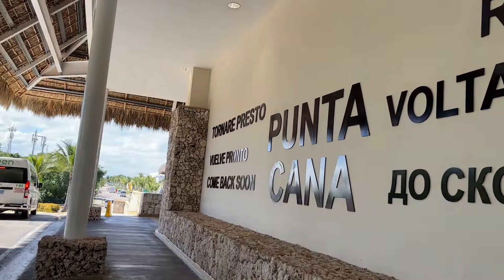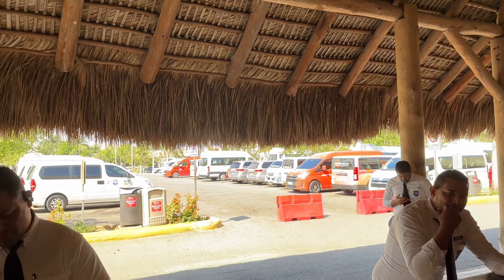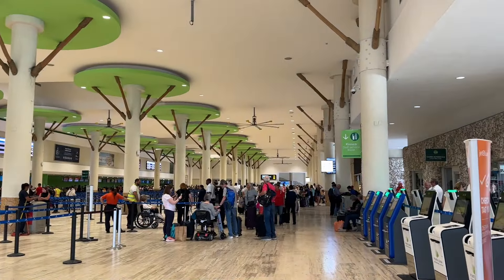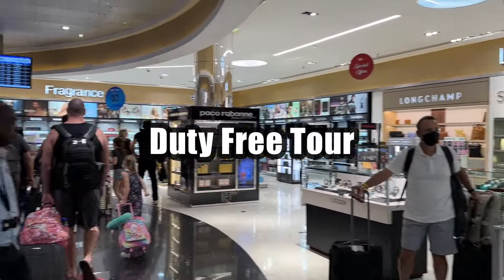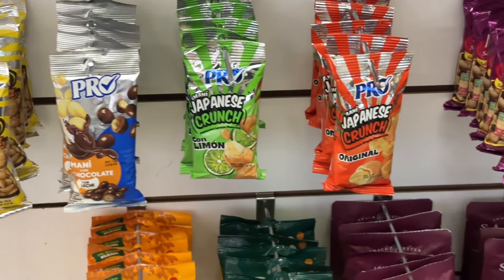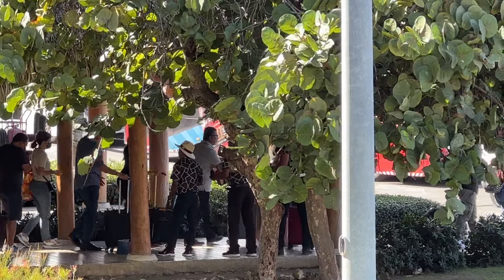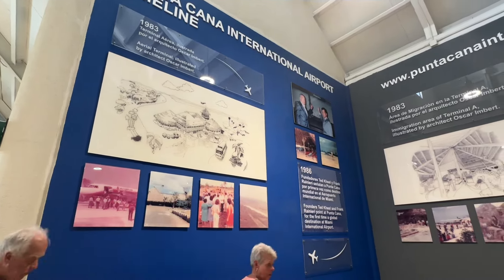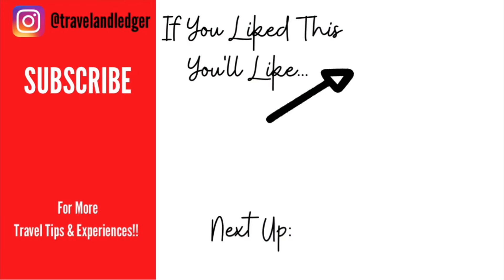POV: Arriving & Departing Punta Cana Airport (PUJ) Tour - Mandatory E-TICKET and AVOID Scams!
Check out what it's like to land at PUJ Terminal A International Flights, tour all of Punta Cana Airport, and how it is during departure from Dominican Republic in this POV tour! I'll show you the shops, the food, the inside of the airport, duty free, the check in and departure process, and much more!

Don't forget to get your E-Ticket the day of your departure from your home destination and Screenshot it. You will need it for when you depart DR as well.

Here's the website for E-Ticket...

Here's a Video I made with Directions if you get confused...

*** VIDEO CHAPTERS ***
0:00     INTRO: Arriving in PUJ
1:25     Airport Scammers
2:45     Departing PUJ
4:54     Duty Free Tour
7:57     Punta Cana Airport Food
8:48     Get a Tan (Smoking Section)
10:29   Kid Area
10:58   Charging & Rocking Chairs
13:06   Leaving Punta Cana
14:06   Outro: On the Tarmac

I hope this video helps relieve some of your anxiety of traveling abroad to Punta Cana!

I've been traveling the world for over 20 years and have learned how to see it all on a budget!  I'm here to share with you how to work the system and start putting more vacations in the books too! Everyone should take more vacations and so should you... starting with an all inclusive resort!  It's cheaper to do than you think!

Follow IMPERSS MUSIC on Youtube!